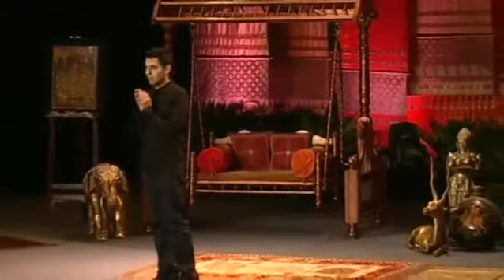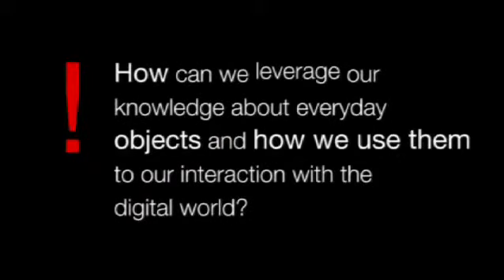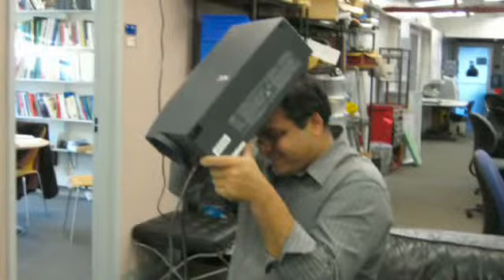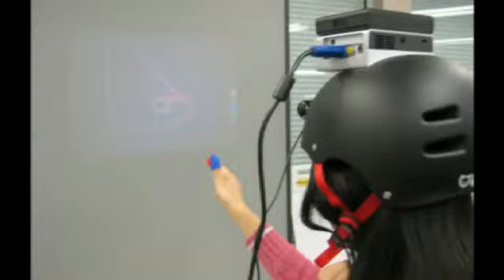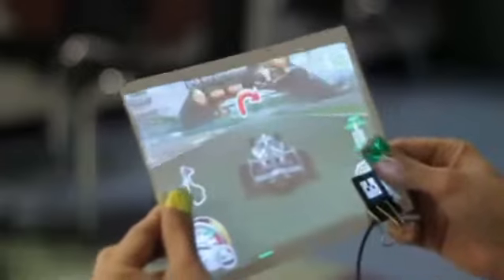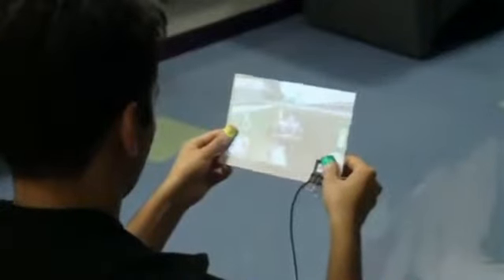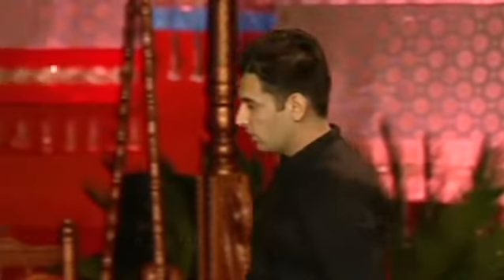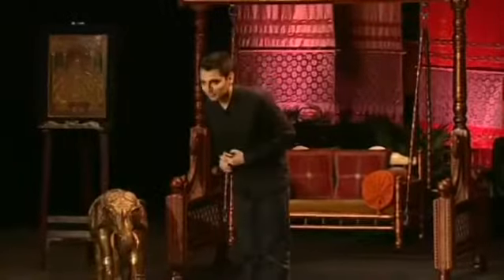Pranav Mistry The thrilling potential of SixthSense technology YouTube